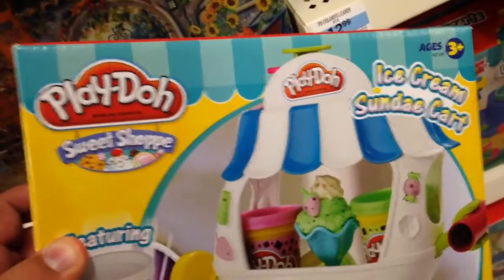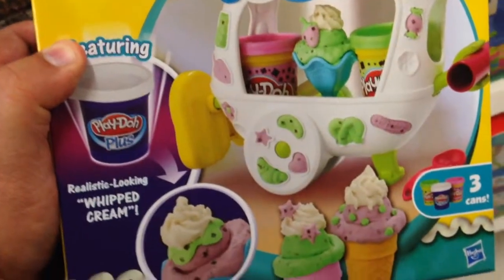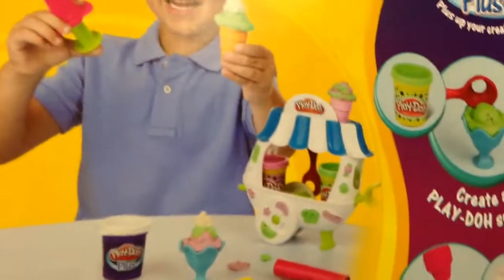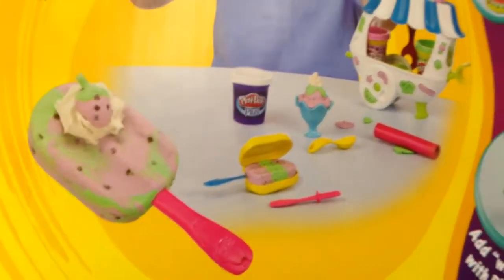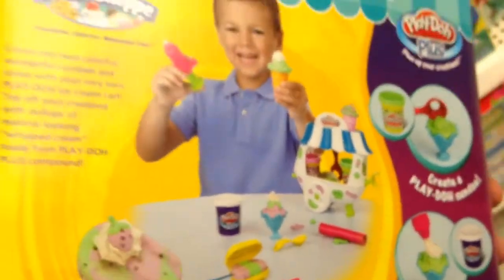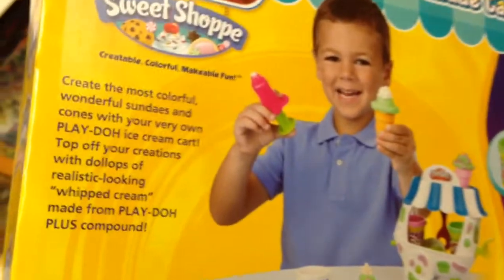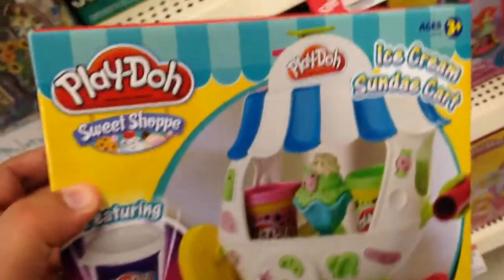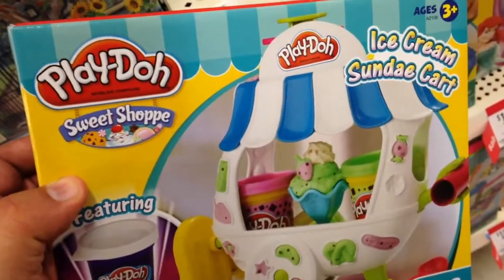PLAY-DOH SWEET SHOPPE "Ice Cream Sundae Cart" How To Make Play-Doh Ice Cream REVIEW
From Play-Doh and in the Play-Doh Sweet Shoppe series this is the "Play-Doh Ice Cream Sundae Cart" set which will make it fun and easy to make Play-Doh treats like Play-Doh Ice Cream, Play-Doh Whipped Cream and Play-Doh Ice Cream bars.  This is a must have for any Play-Doh fan.

I started this channel because of my love of toys.  Yeah, that's right… My fascination with Paw Patrol, Peppa Pig, Teen Titans Go! and Zoomer Zuppies encouraged me to find the hottest and most popular toys and share them with you.  I'm a father of two and a happily married man and my two young children [ages 2 and 4] have enjoyed seeing their father discover new toys and relive the magic that I experienced with toys when I was a young child.